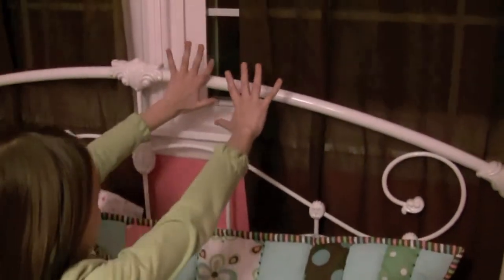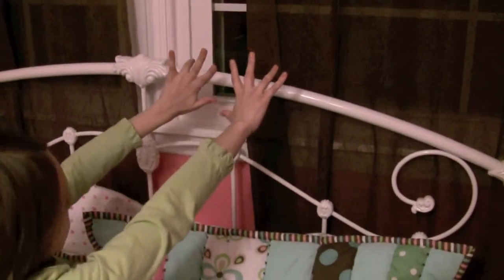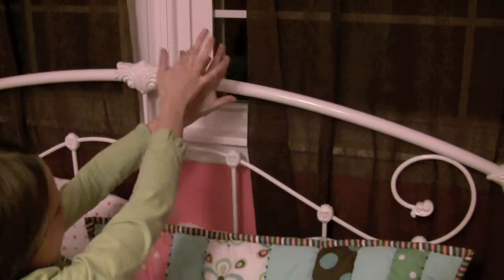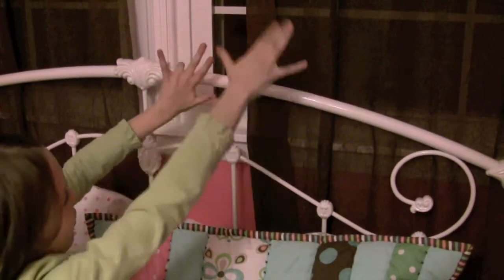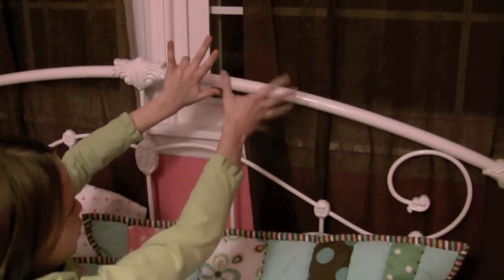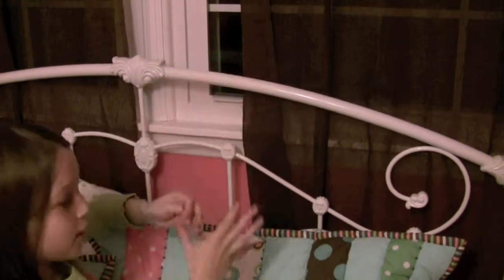Multiplication Tips and Tricks | Multiplying Nines on your Fingers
A third grader teaching you how to multiple the factors of nine on your fingers.